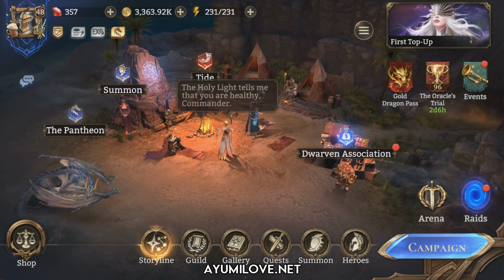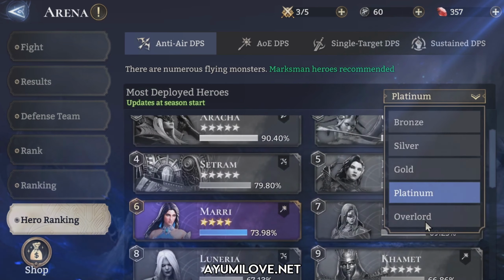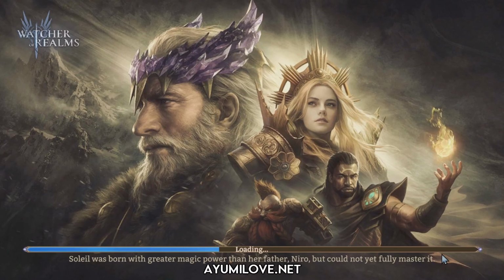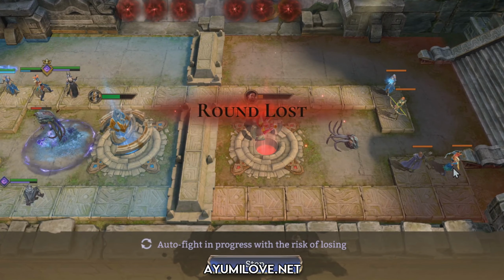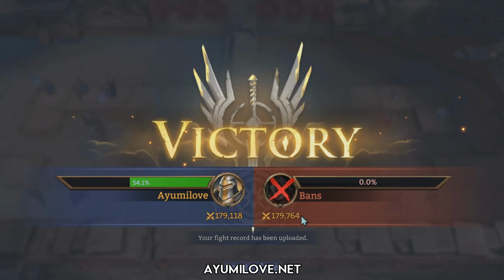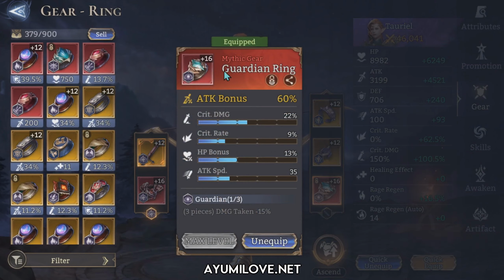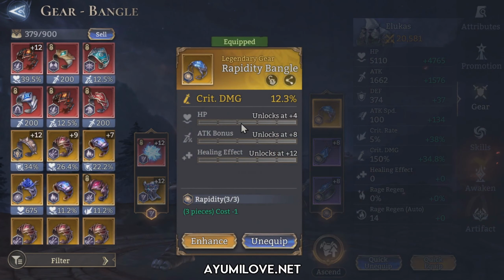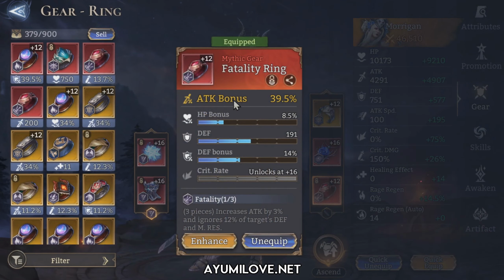Watcher of Realms Anti-Air DPS Guide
I'll be showing you how I clear the Arena Anti-Air DPS weekly challenge in the Watcher of Realms with my limited heroes as a Low Spender player! Anti-Air DPS challenges you with flying unit enemies that can deal a high amount of damage. Watch this video to learn more about the strategy I used to defeat the enemies quickly.